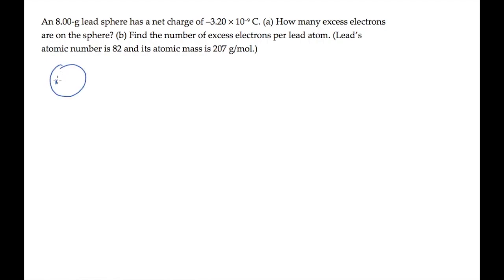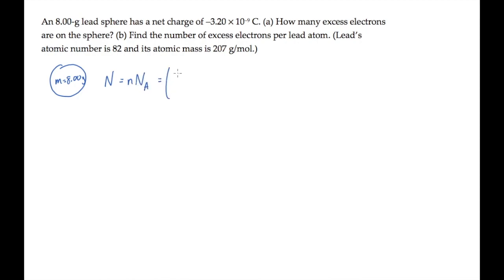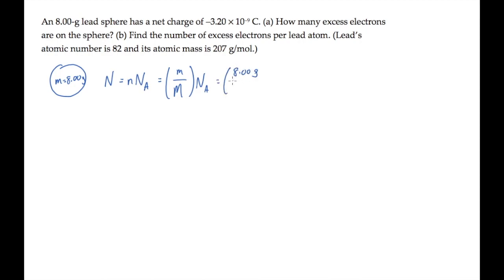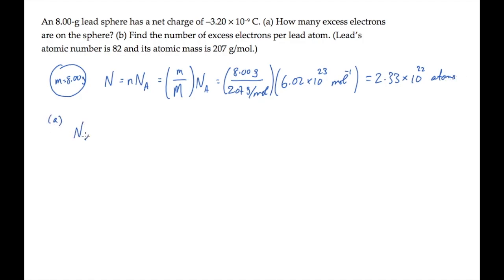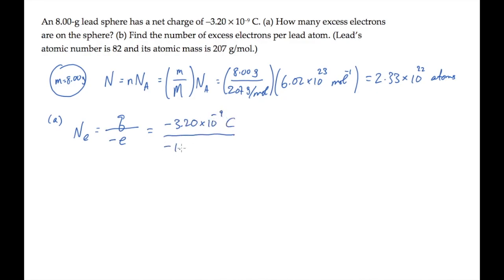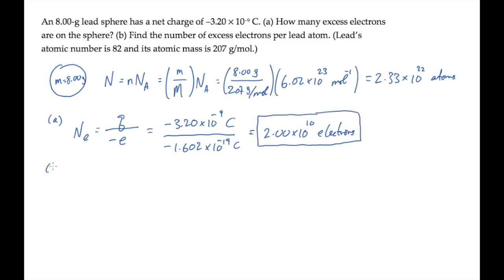E&M: Electric Charge. Level 1, Example 1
An 8.00-g lead sphere has a net charge of –3.20 × 10–9 C. (a) How many excess electrons are on the sphere? (b) Find the number of excess electrons per lead atom. (Lead’s atomic number is 82 and its atomic mass is 207 g/mol.)